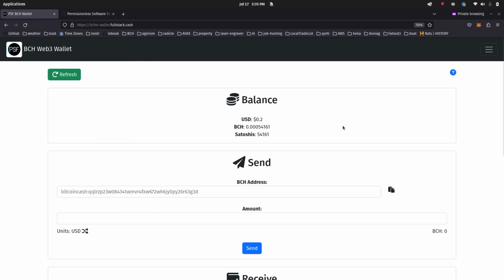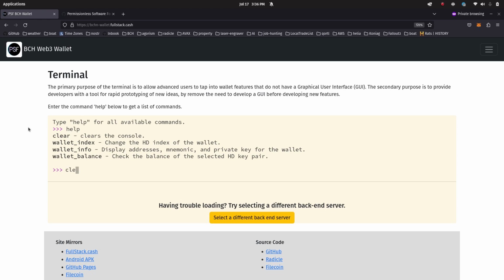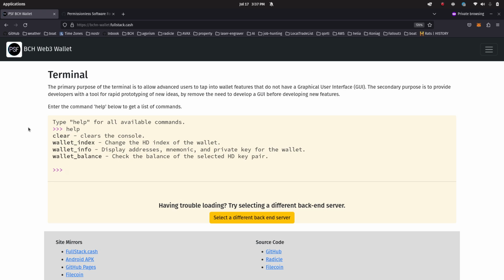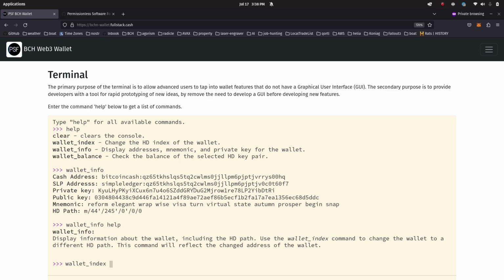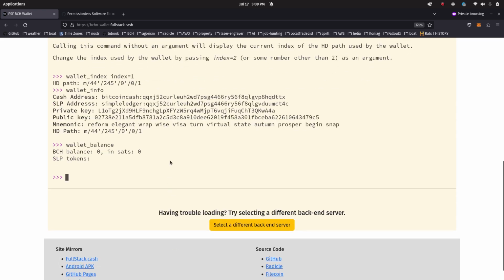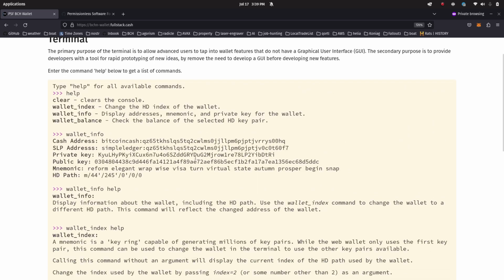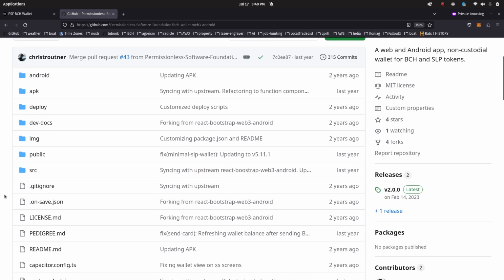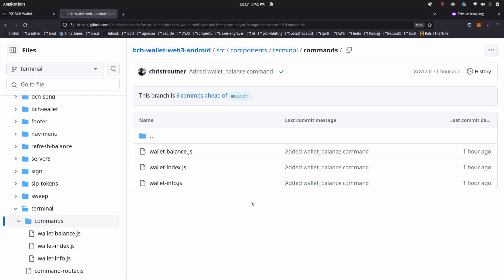Intro to Terminal in the Web Wallet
This video introduces the new Terminal in the web wallet available It is intended to allow developers build rapid prototypes for BCH and SLP tokens.